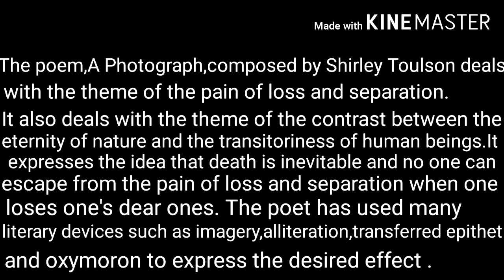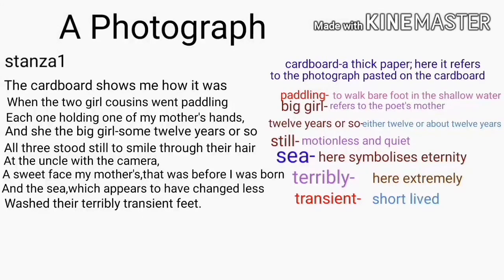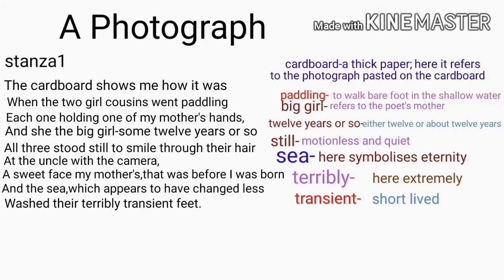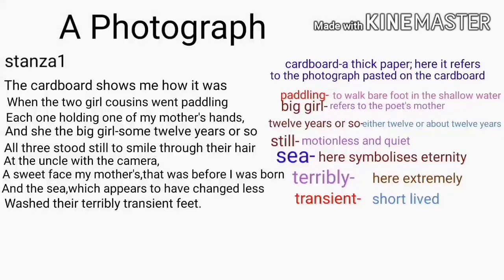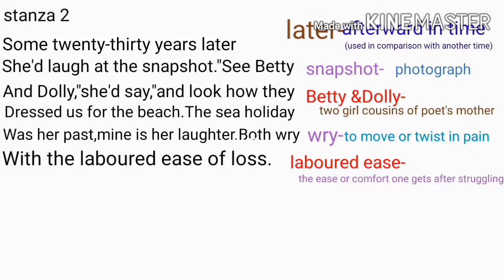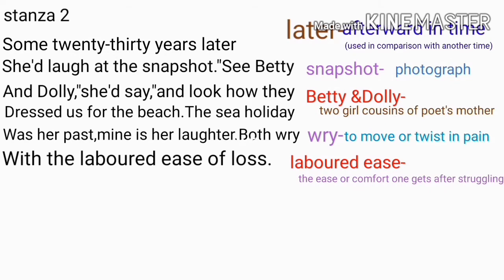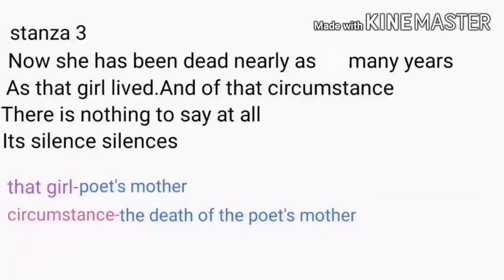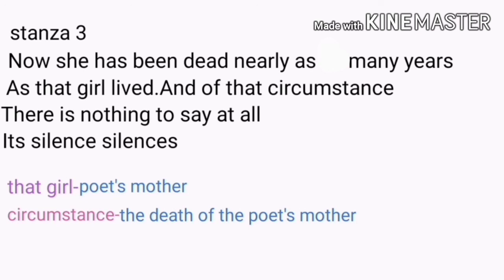A Photograph Class XIMukesh Singh